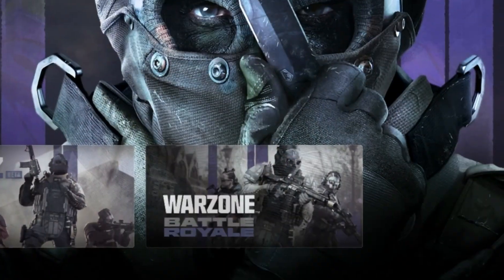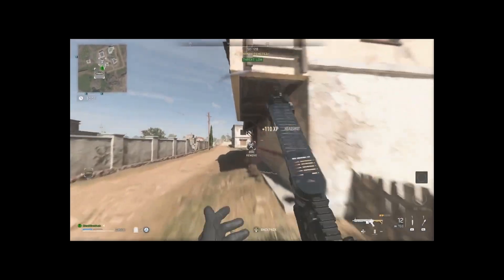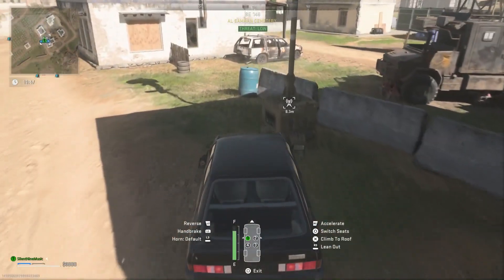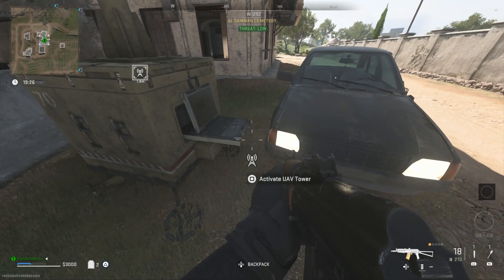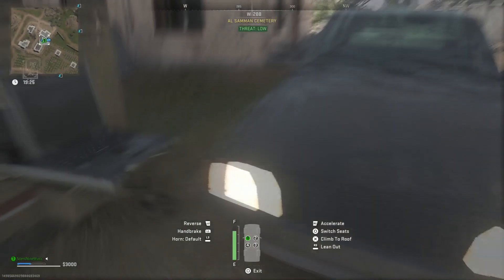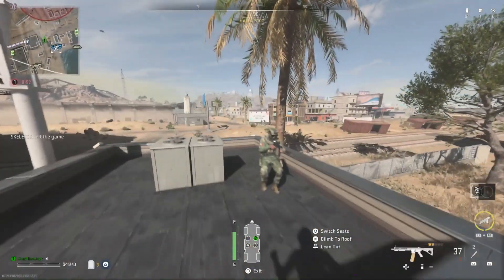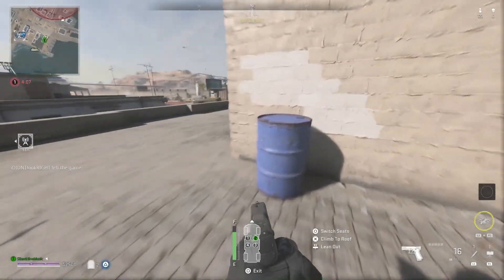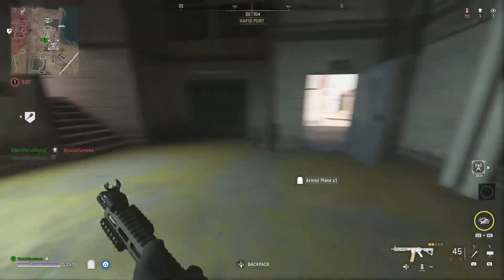DMZ TELEPORT GLITCH! NEVER DIE GLITCH IN SEASON 4 DMZ/WARZONE! [DMZ GLITCHES]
Founder(s) -
Silent Nine and Hakr Elite

--Description---
This video will show how to INSANE TELEPORTATION GLITCH! NEVER DIE TELEPORT GLITCH IN SEASON 4 DMZ/WARZONE! [DMZ GLITCHES] This glitch will literally let you teleport in DMZ and Warzone! Yes, it is like you have a mod menu! This glitch is completely solo and it can help you stay alive! This will let you survive longer in DMZ and not Lose in Warzone! This glitch will let you just into a group of bots and if you are in trouble you will be able to press one button and get out of there instantly! This glitch can make it easier to clear out high threat areas in DMZ! If you do end up dying then you will just instantly teleport away from enemies which will give you an easy time while you are trying to use your self-revive! This glitch has just endless possibilities of uses! MAKE SURE YOU WATCH THE WHOLE VIDEO SO YOU KNOW WHAT YOU CAN AND CAN NOT DO WHILE IN THIS GLITCH!!

warzone xp glitch, dmz xp glitch, warzone easy win glitch, dmz never die glitch, dmz teleport glitch, warzone teleport glitch